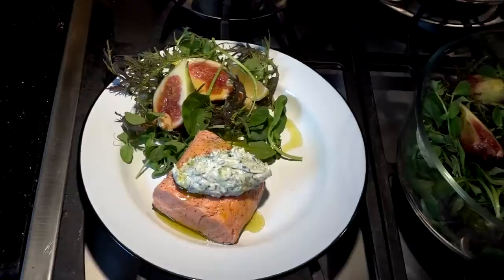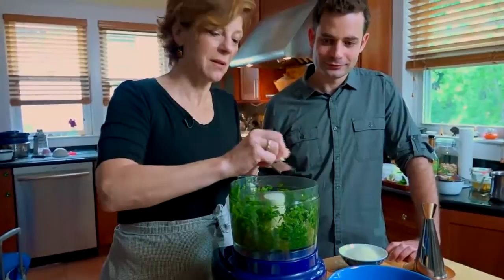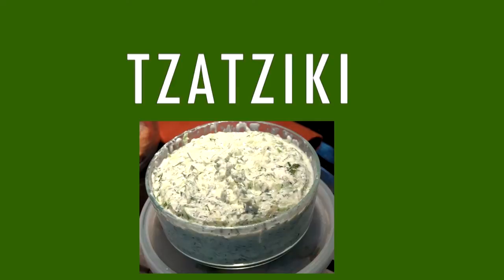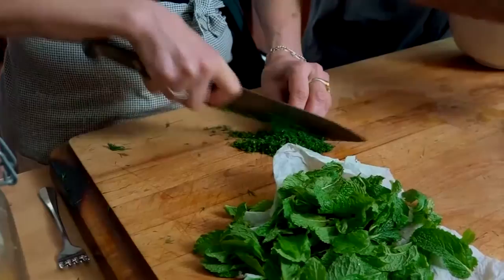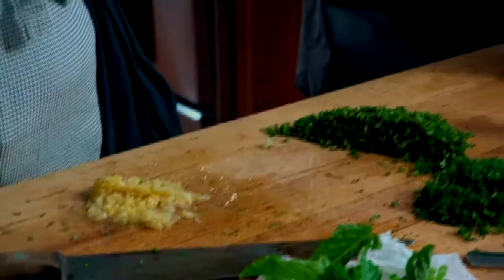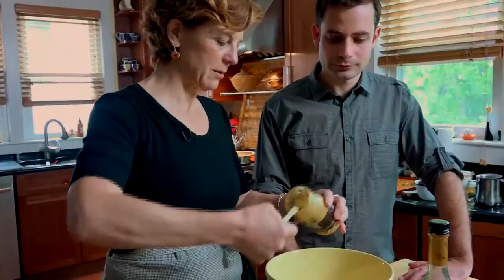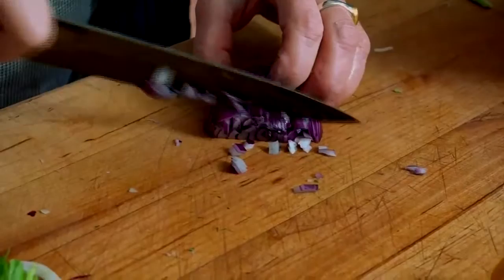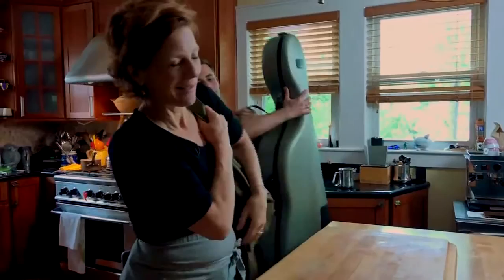Making a picnic with Chef Jody Adams and Cellist Mickey Katz!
Chef Jody Adams makes a picnic with Cellist Mickey Katz of the Boston Symphony.  for tickets to the 2015 Season!